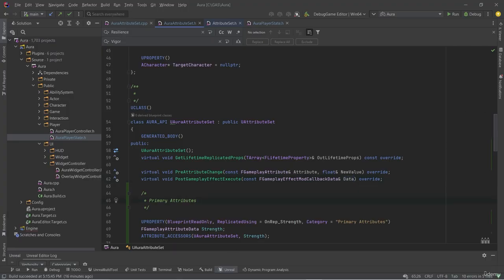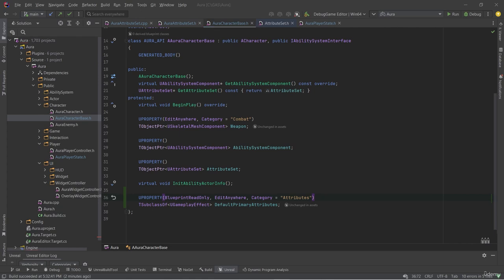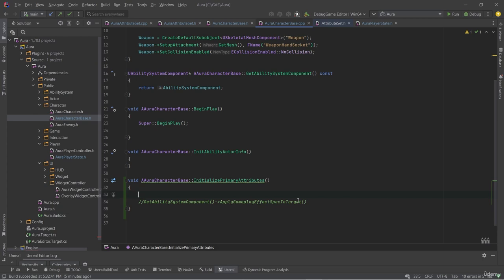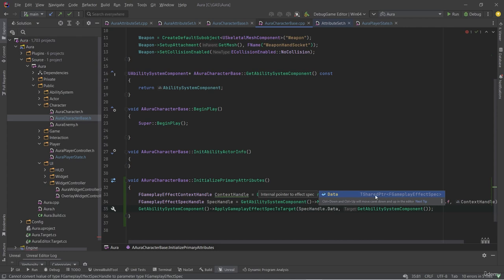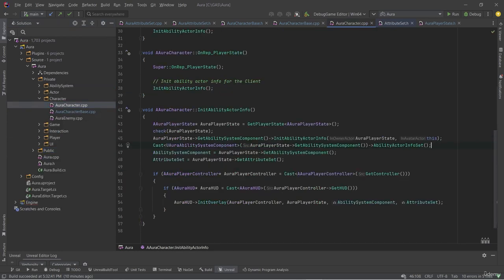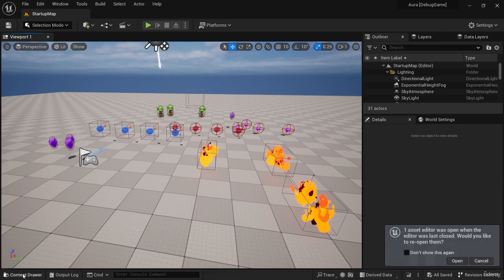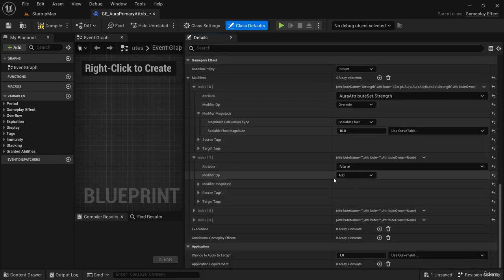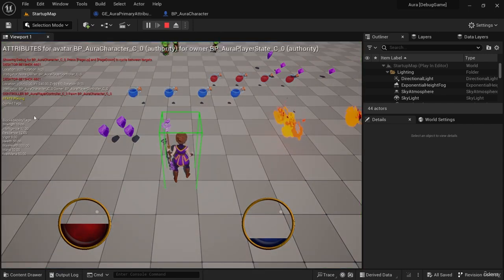8 - 2 Initialize Attributes with Gameplay Effects